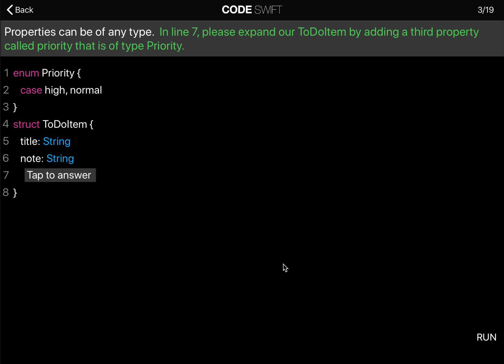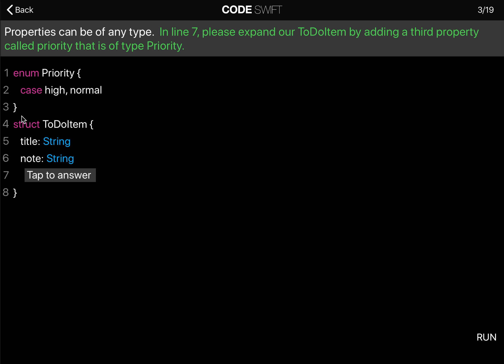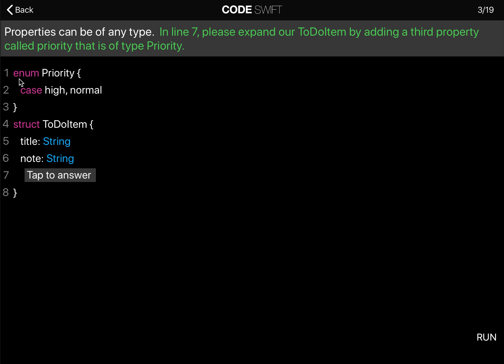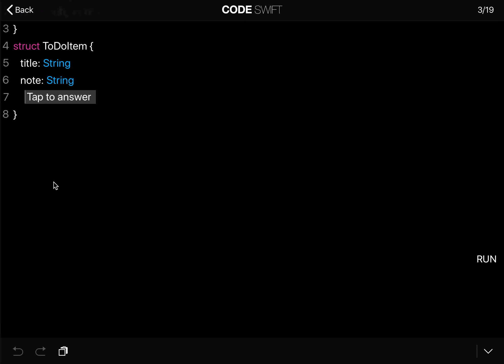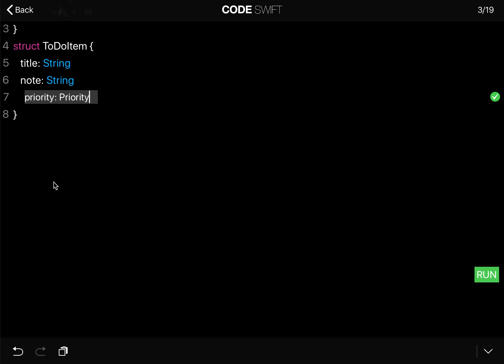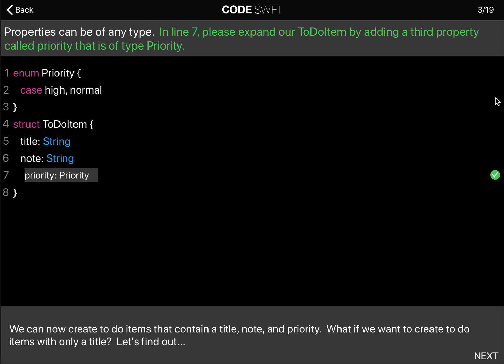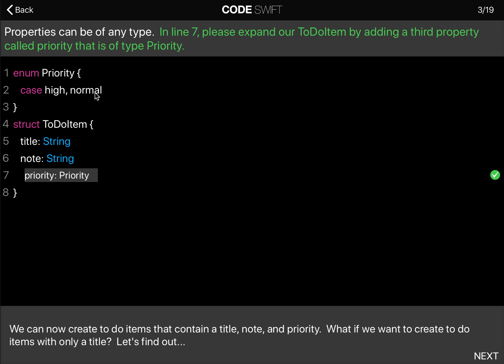Learn Swift: Struct Properties (Chapter 13 Lesson 3)